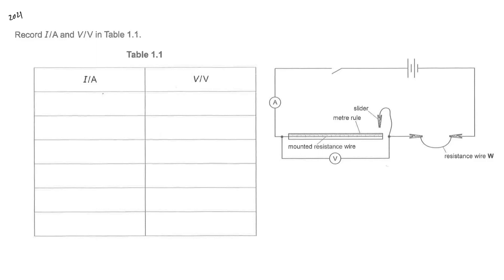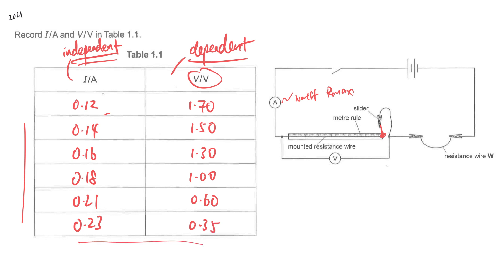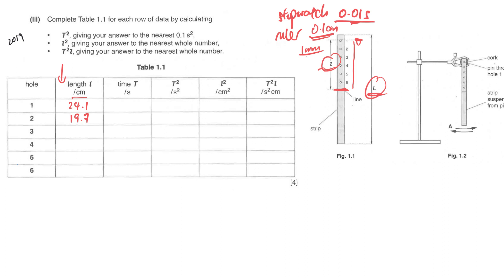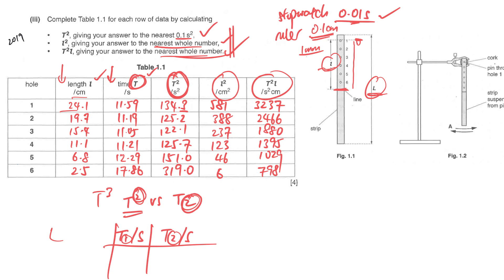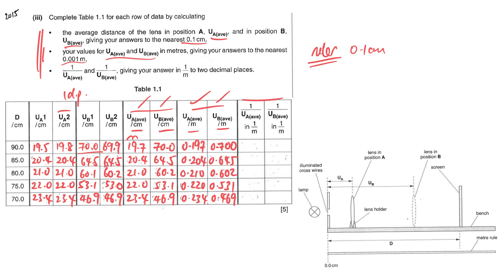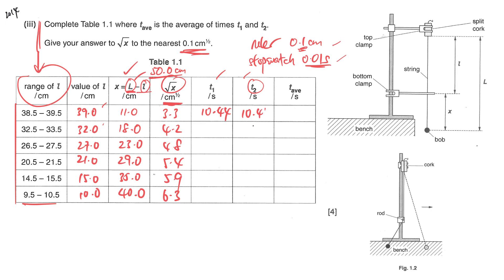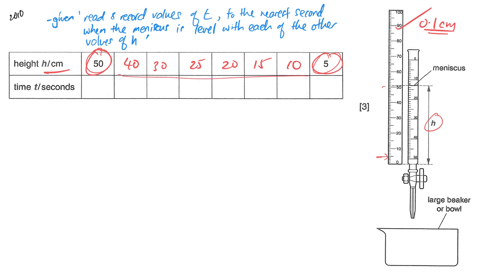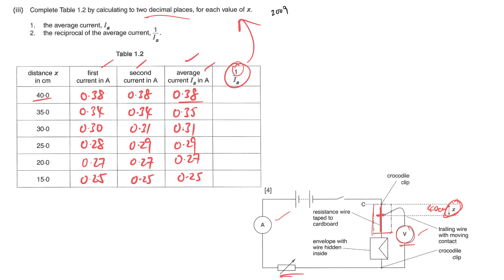Data representation in tables 01